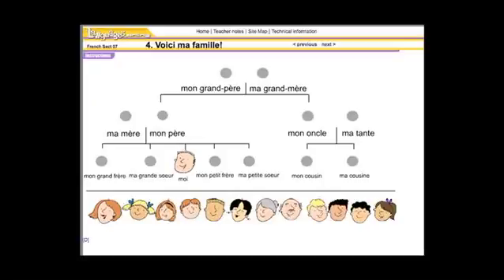Week 2 seg 4 MPEG 4